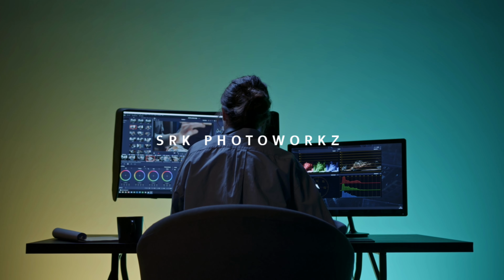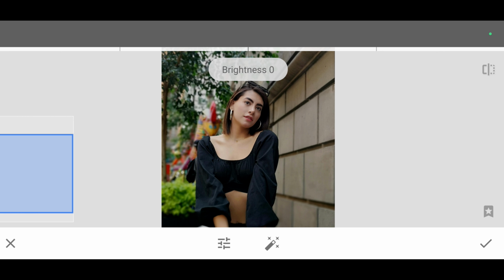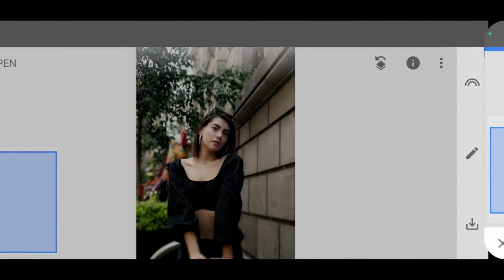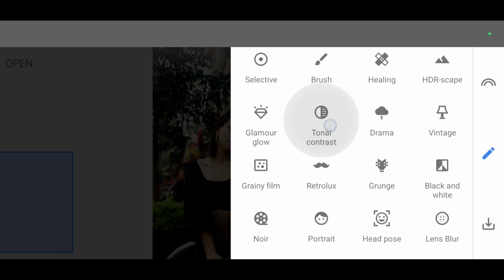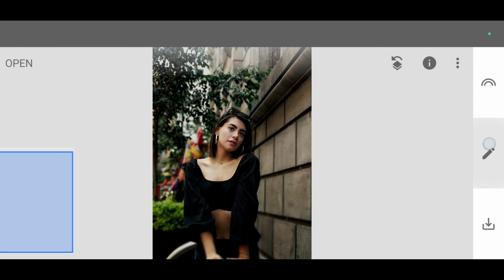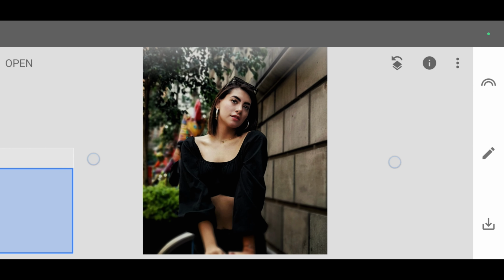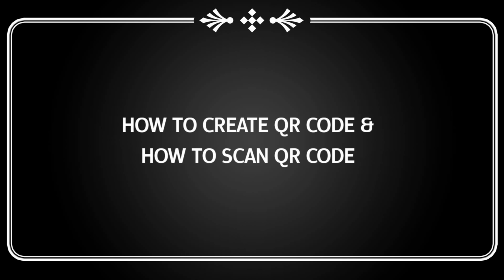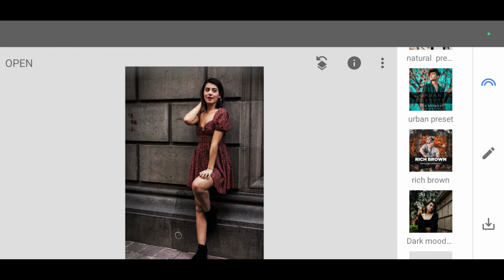How to use presets in snapseed | Snapseed cinematic photo editing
In this video, i will show you new updated feature of snapseed app of how to create & apply presets in snapseed. Also I'm gonna show how to create cinematic effect in snapseed.